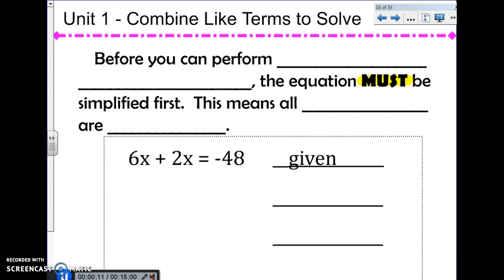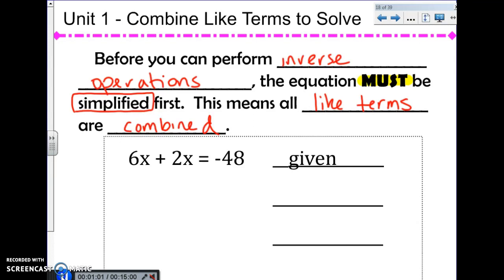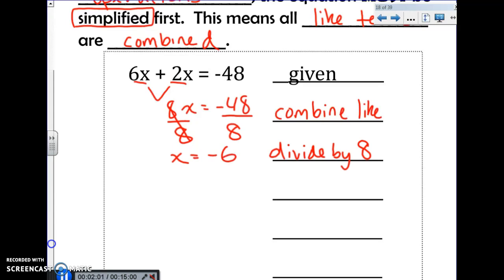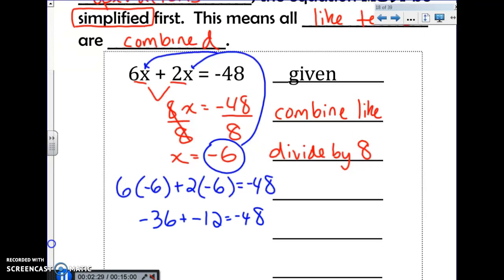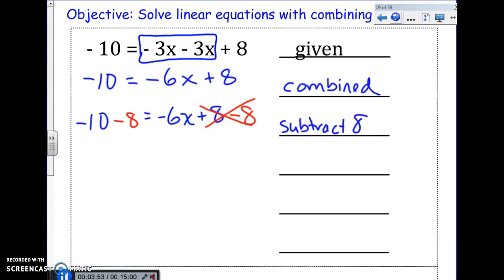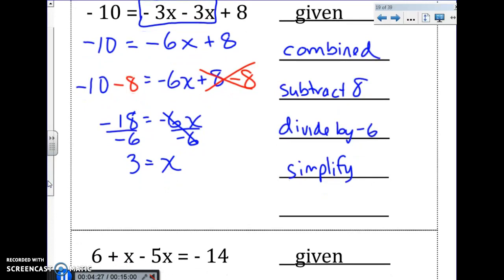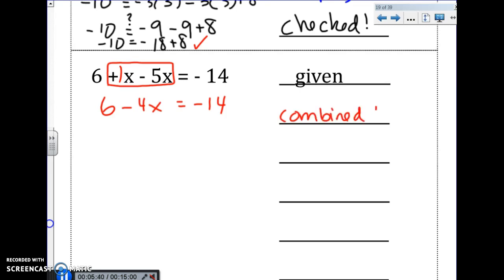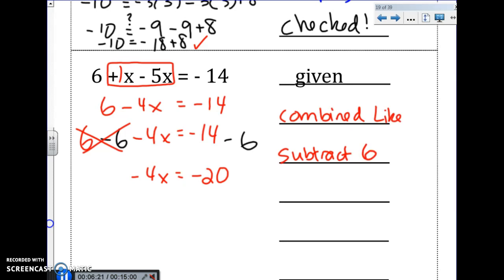Alg1 Lesson 1.6 - Combining Like Terms when solving